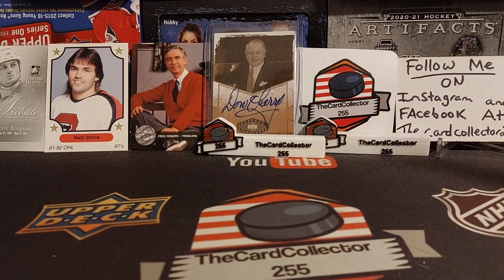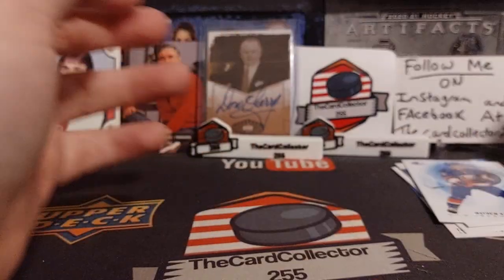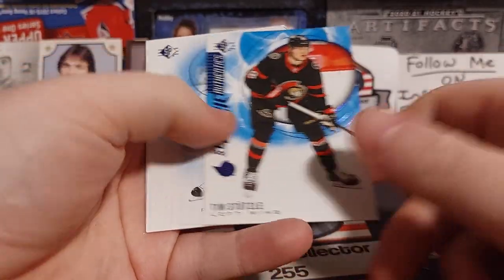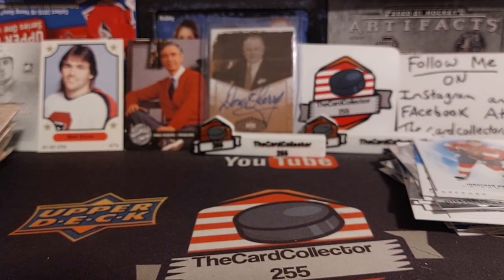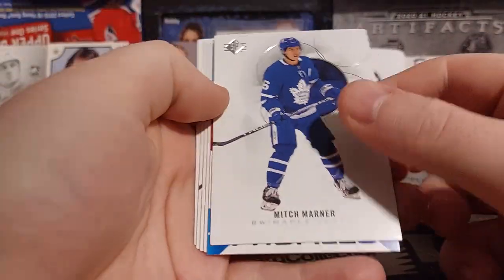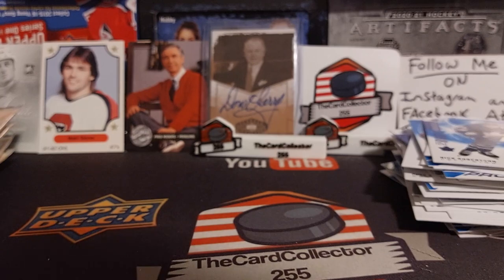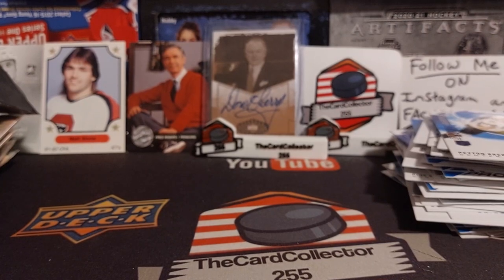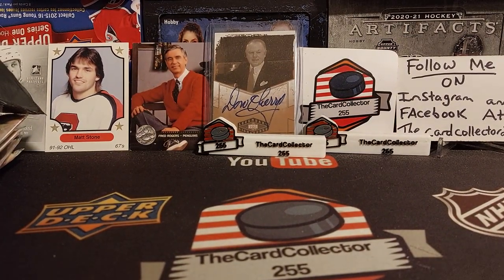30 Packs (10 hangers) SP 2020-21 Hockey Sp Upperdeck Retail hockey card packs